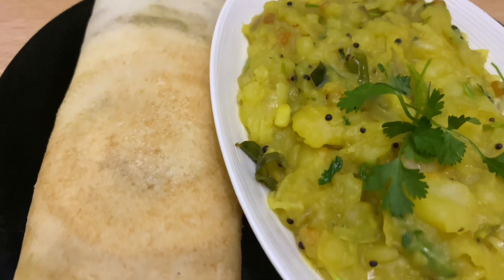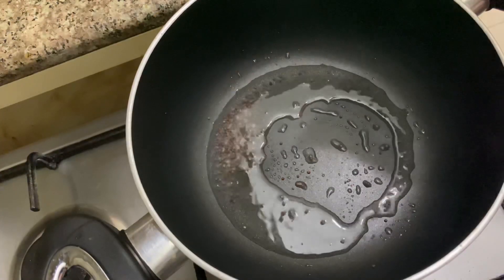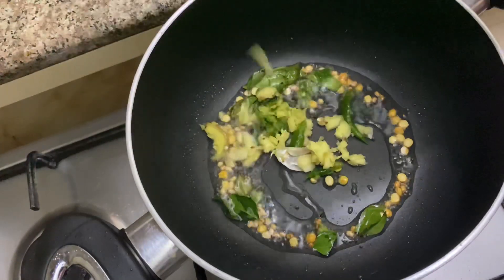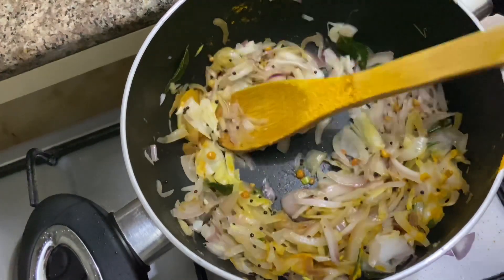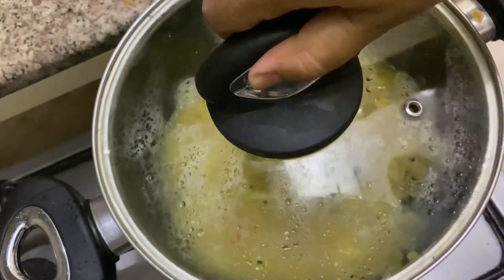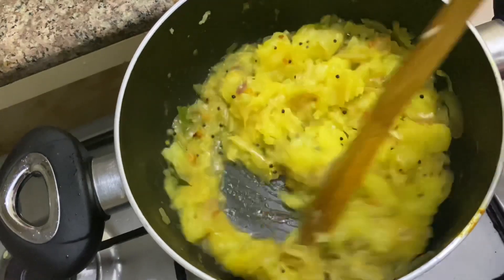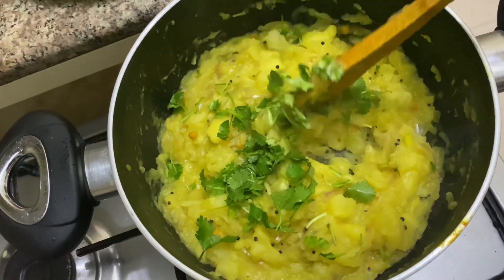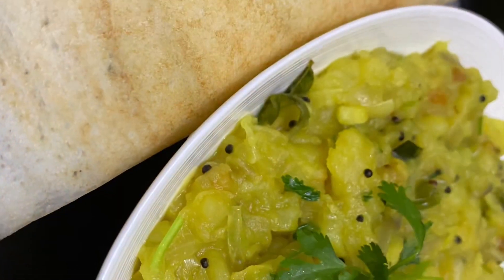മസാല ദോശയിലെ മസാല റസ്റ്റോറന്റ്റ രുചിയിൽ /Masala for masala dosha restaurant style Malayalam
Here I am sharing easy masala  for masala dosha. Masala dosha is a very famous breakfast recipe of South Indian. This is a vegetarian recipe . Hope you like it
മസാല ദോശയിലെ മസാല റസ്റ്റോറന്റ്റ രുചിയിൽ /Masala for masala dosha

Ingredients:-
Mastard seeds
Urud dal
Curry leaves
Ginger
Garlic
Green chili
Salt
Onion
Turmeric powder
Potato